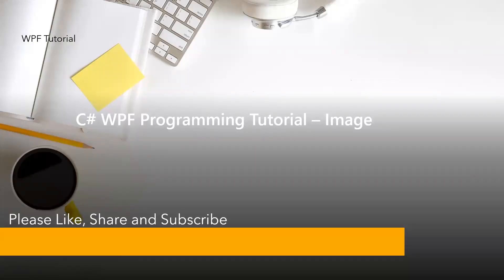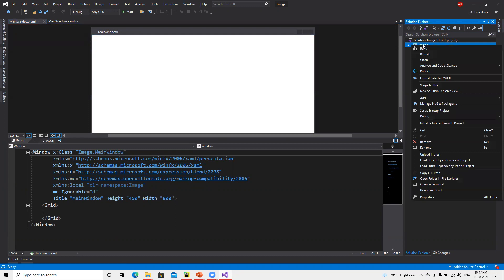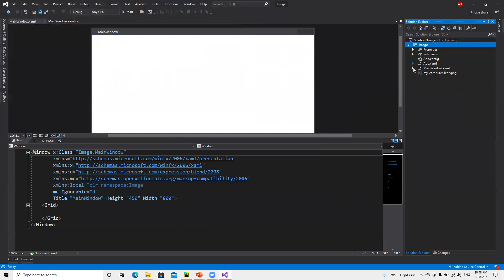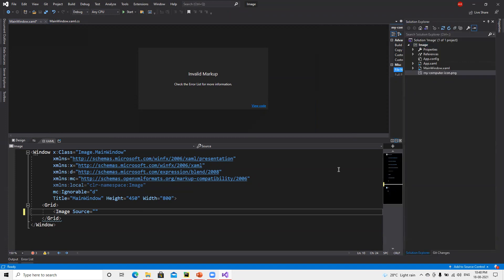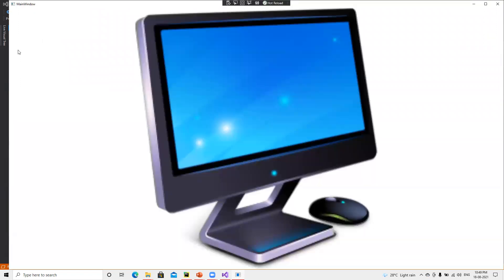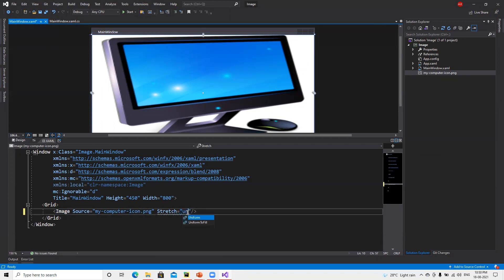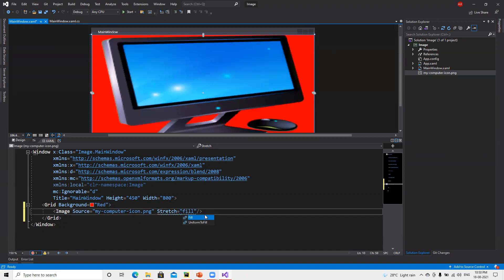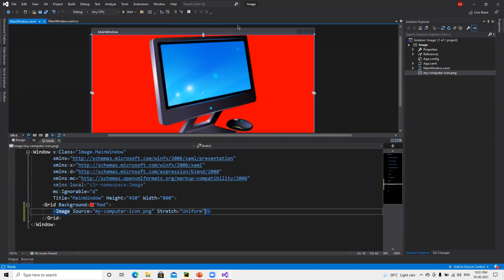Image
WPF UI controls

Xaml, C#, WPF